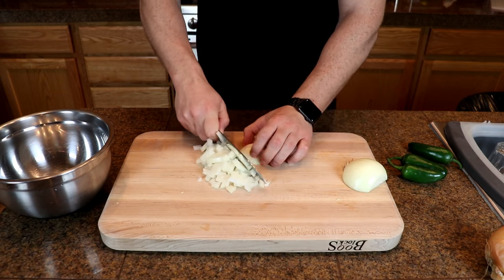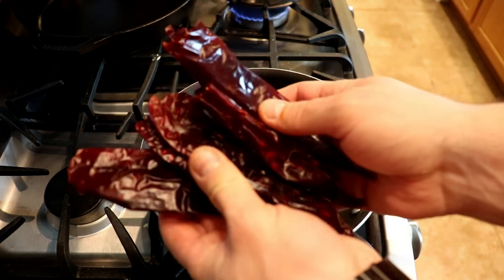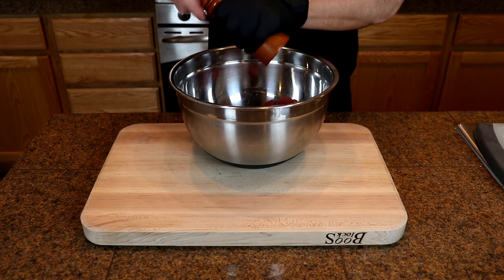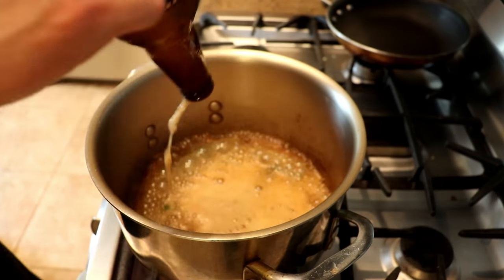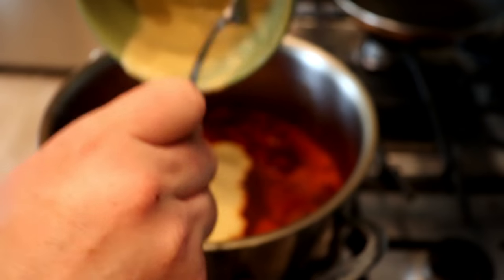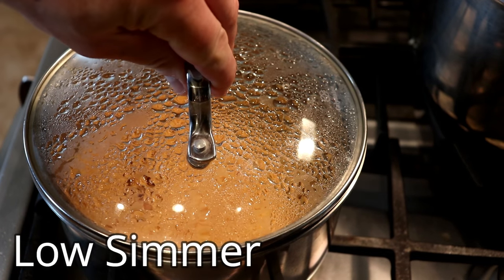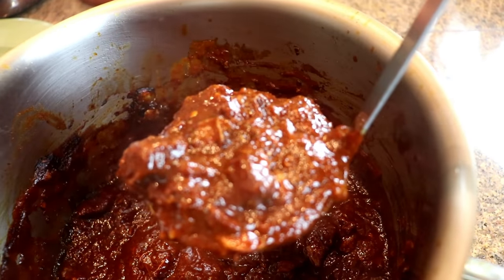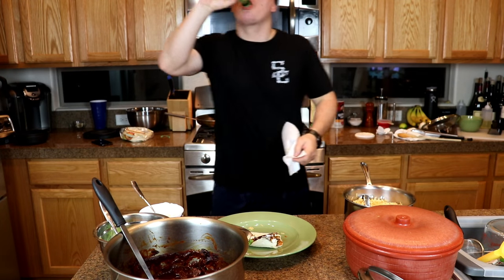Slow Cooked Texas Style Chili Con Carne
In this video I make a spicy Texas style chili con carne. A couple hrs in the pot and thats that! Of course this isn't your everyday chili, but theres a million videos out there that show all the other ways to do it.

2lbs cubed chuck roast
2 onions
3 jalapenos
6 clove garlic
1 Tbl dry oregano
1 Tbl cumin
12 oz dark beer
 3/4 box beef broth
2 Tbl corn masa